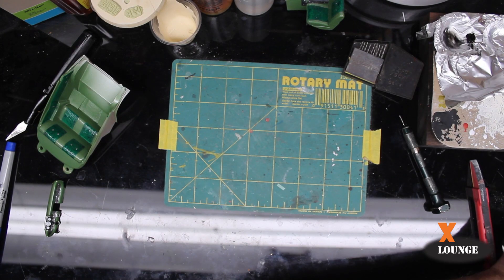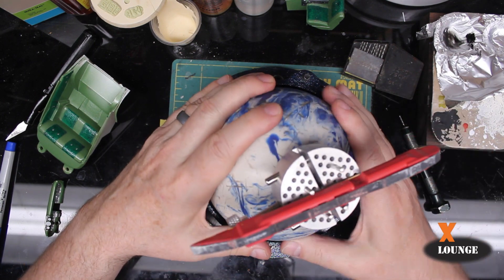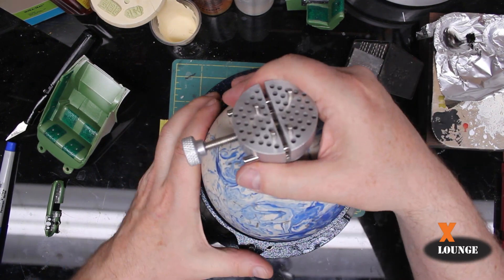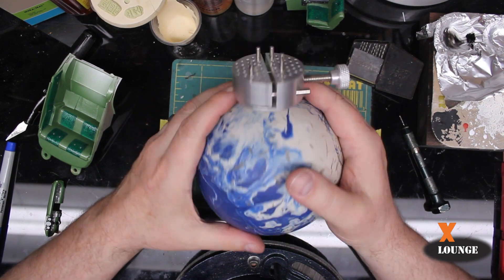2257 Chevy Build log ep33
Introducing a new tool, the "Ball Vice" (yikes) and creating gauge bezels with clear resin.